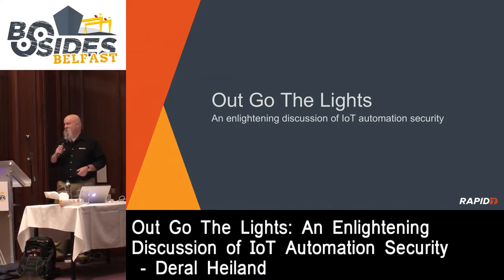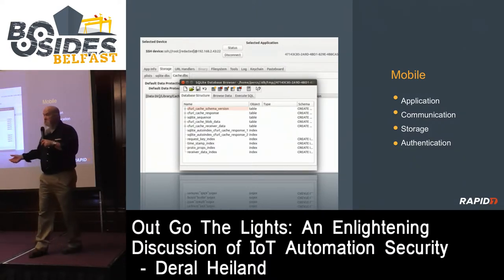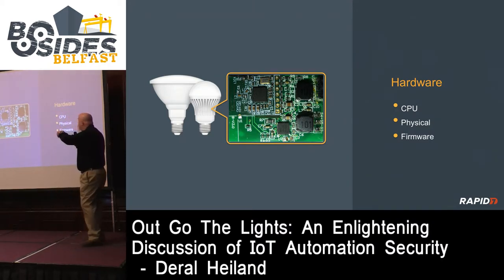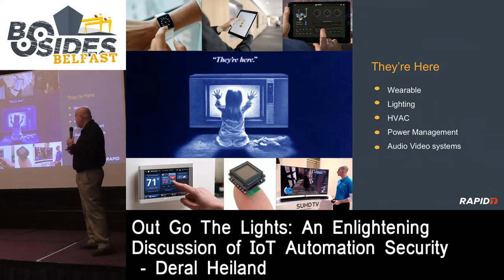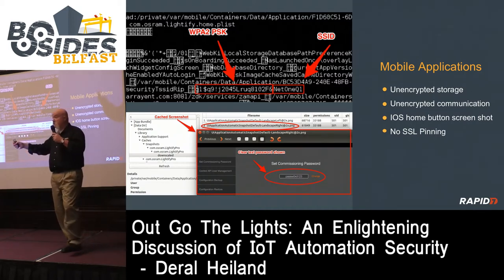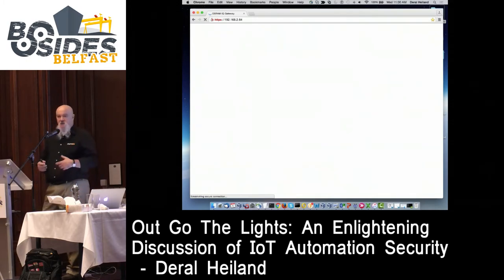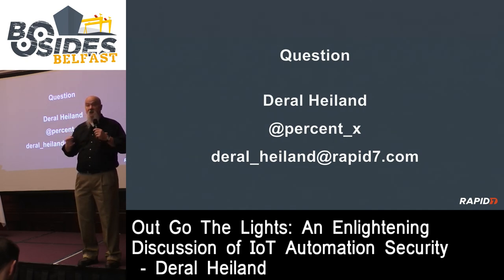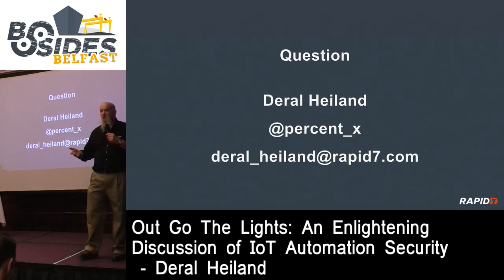Deral Heiland - Out Go The Lights: An Enlightening Discussion Of IoT Automation Security